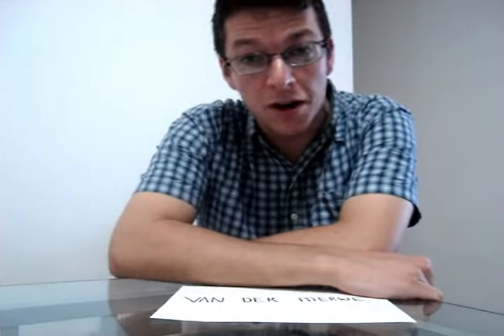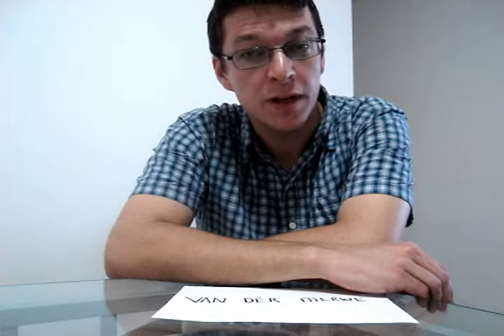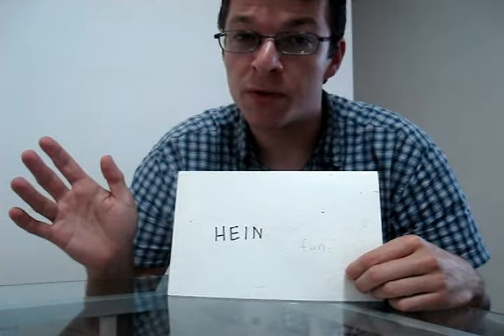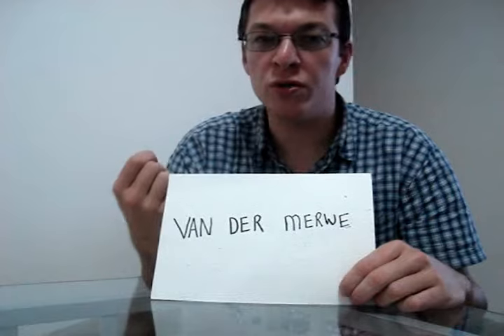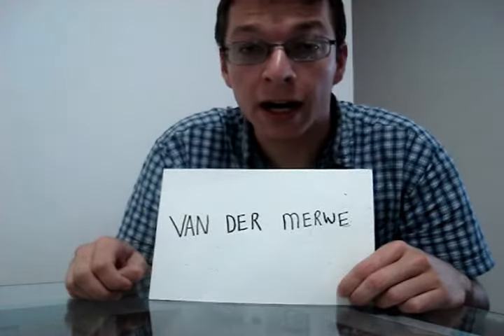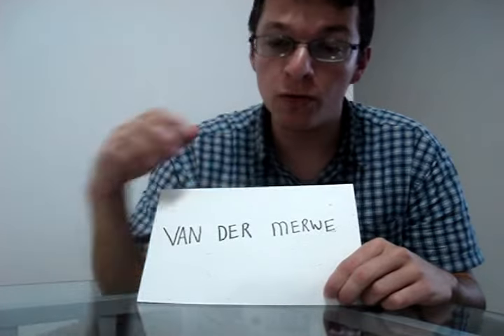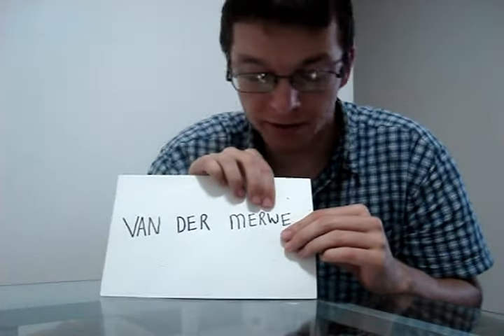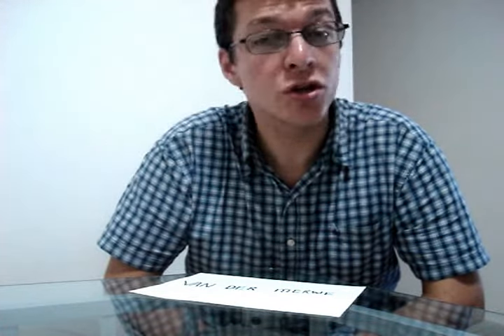How to pronounce "van der Merwe"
"van der Merwe" is the most common surname in South Africa. This tutorial can help you to pronounce it correctly.
I use costal breathing and slow deliberate speech to control my stammer. My South African accent is very obvious.